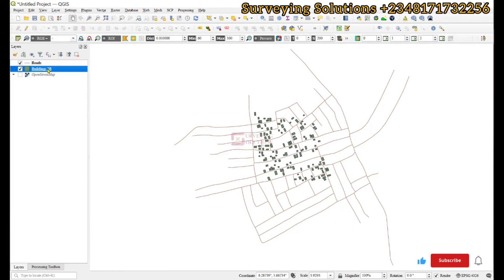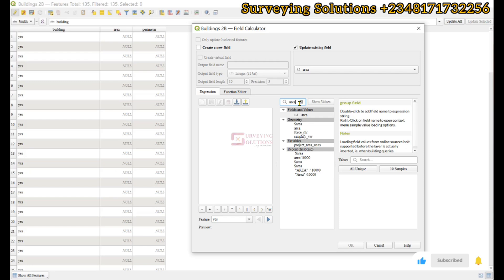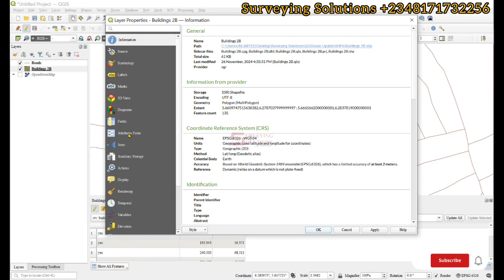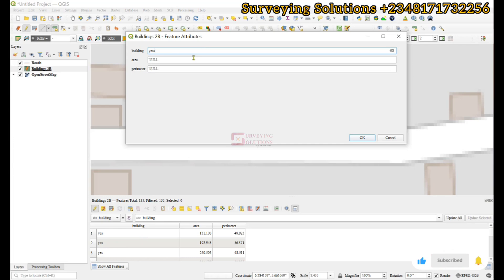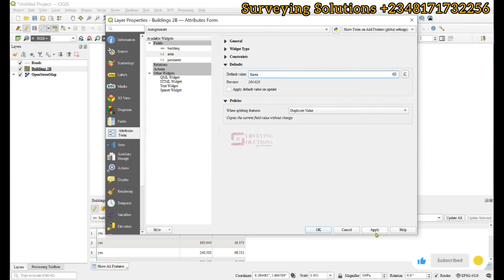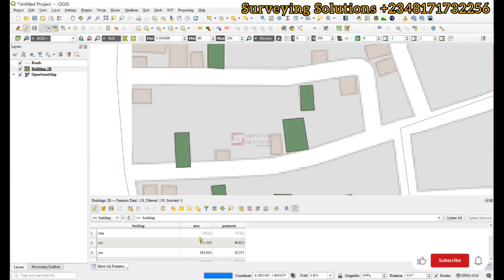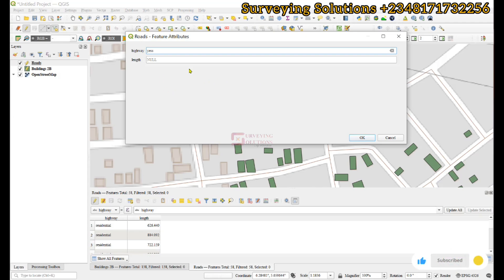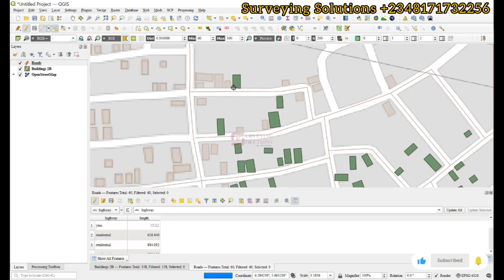How to Auto update Geometry Properties using QGIS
It is possible to configure QGIS to automatically calculate and update properties like area, length, and perimeter as you digitize. Here’s how you can achieve this:
1. Adding Fields for Area or Length in Attribute Table
 Open the Attribute Table for your layer.
 Click on the Toggle Editing Mode (pencil icon).
 Add new fields (e.g., Area, Length) to store these values:
 Click the New Field button.
 Set the field name (Area or Length) and data type (Decimal number or Real).
2. Using Default Values to Automatically Update
 Open Layer Properties:
 Right-click on the layer and select Properties.
 Go to Fields Section:
 In the left panel, choose Fields.
 Set Default Expressions:
 For the field you created (e.g., Area), click on the Default Value column.
 Enter an expression:
 For area: $area
 For length: $length
 These expressions will calculate the values based on the feature's geometry.
3. Test It
1. Start Digitizing:
 Enter Editing Mode and draw a new feature.
2. Check the Attribute Table:
 The Area or Length field should automatically populate as soon as you finish digitizing the feature.